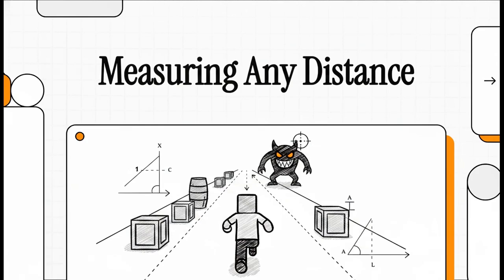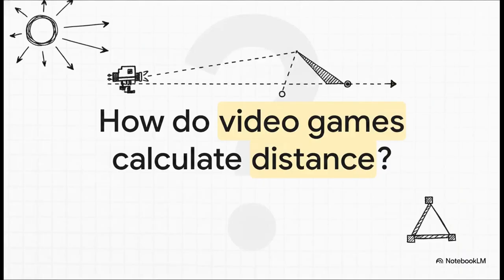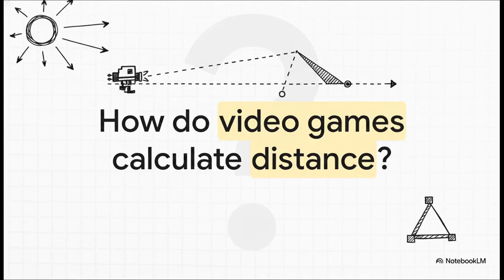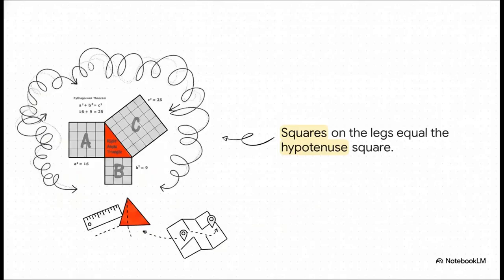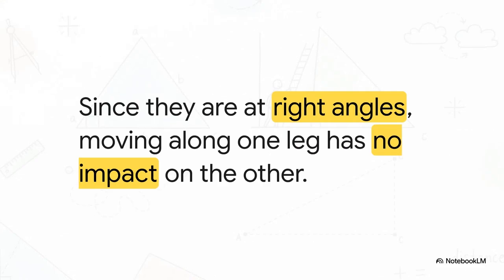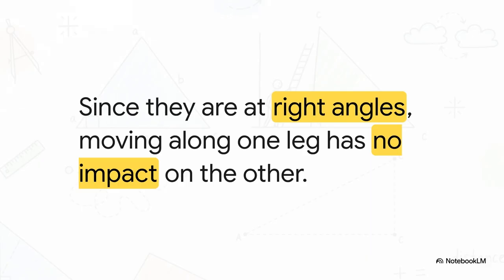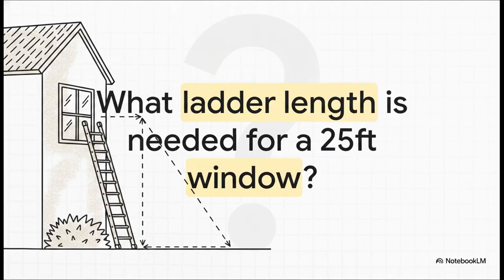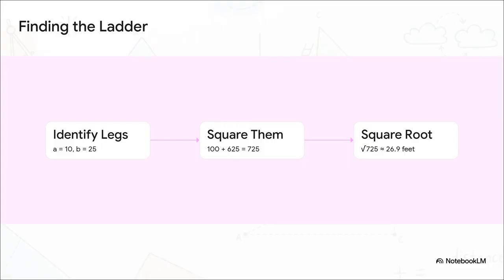Measuring distances- Use of the Pythagorean Theorem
The Pythagorean Theorem is one of the most important concepts in geometry, helping us calculate the sides of right-angled triangles using the formula a² + b² = c². In this animated video, you'll learn how the theorem works, why it only applies to right triangles, and how it's used in real life by architects, engineers, builders, and even GPS navigation systems. Whether you're learning it for the first time or revising for an exam, this video makes the Pythagorean Theorem simple, visual, and easy to understand.